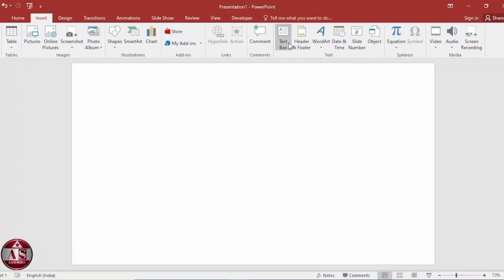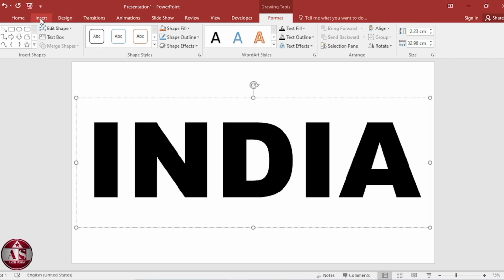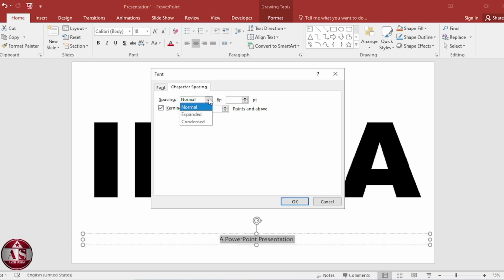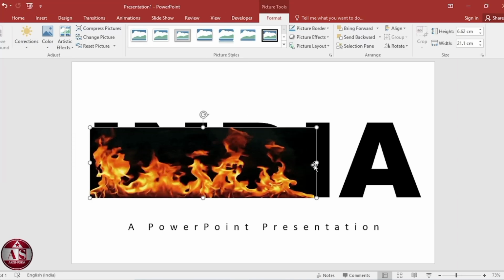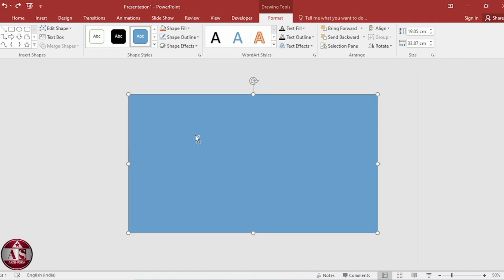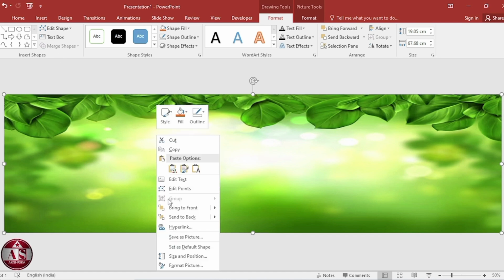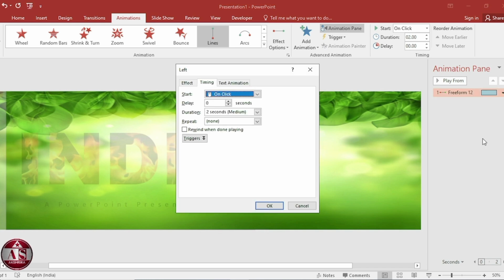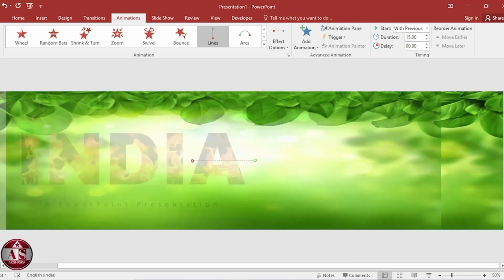How to Insert GIF in PowerPoint - Text Animation with Motion Slide Tutorial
Learn how to insert GIF in PowerPoint and create stunning text animation with motion slide presentation! This PowerPoint animation tutorial shows you step-by-step how to combine GIF images with animated text for professional presentations.

🎨 What You'll Learn:
✅ How to insert GIF in PowerPoint
✅ Text animation with motion path
✅ PowerPoint presentation animation techniques
✅ Merge shapes for creative effects
✅ Character spacing adjustment
✅ Motion slide presentation tricks
✅ MS PowerPoint animation from scratch

⏱️ TIMESTAMPS:
0:00 - Introduction to Text Animation with GIF
0:16 - Subscribe for More PowerPoint Tips
0:27 - Insert Text Box and Format
0:44 - Align and Center Text
1:01 - Add PowerPoint Presentation Text
1:17 - Adjust Character Spacing
1:26 - How to Insert GIF from Google
1:32 - Position and Send GIF to Back
1:45 - Use Merge Shape (Intersect)
1:55 - Insert Rectangle Shape
2:08 - Fill Shape with Picture
2:13 - Create No Outline Effect
2:24 - Use Union from Merge Shape
2:34 - Add Motion Path Animation
2:43 - Configure Animation Timing
2:58 - Set Duration to 15 Seconds
3:06 - Adjust Smooth Start/End Settings
3:17 - Preview Final Animation

🔥 Perfect For:
- PowerPoint animation tutorial
- Text animation powerpoint
- Motion slide presentation
- Power point presentation topic animation
- MS PowerPoint animation techniques
- PPT animation for beginners

💡 Key Techniques Covered:
- Inserting GIF images in PowerPoint
- Merge shapes (Intersect & Union)
- Animation pane timing settings
- Character spacing adjustments
- Shape formatting and alignment
- Motion path customization
- Smooth animation effects

🎓 This PowerPoint Tutorial Covers:
✨ How to download and insert GIF
✨ Creating professional text animations
✨ Using merge shapes effectively
✨ Motion path animation settings
✨ Duration and timing controls
✨ Making presentations engaging

👉 Master PowerPoint animation and create stunning motion slide presentations that captivate your audience!

- ms power point presentation topic animation
- powerpoint animation video
- power point animation tutorial

👍 LIKE if this tutorial helped you create amazing animations!